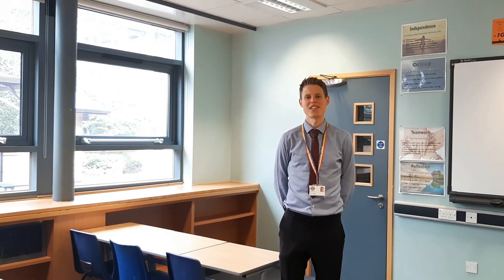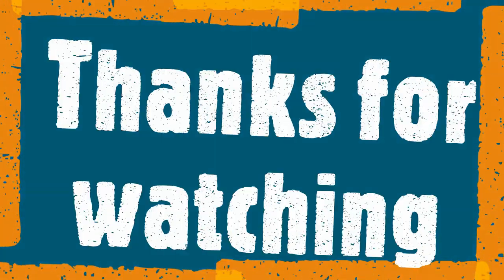Year 7 Students - Information about your first day at Fulford School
A short video which outlines key information for Year 7 Students ahead of their first day at Fulford School, September 2020.